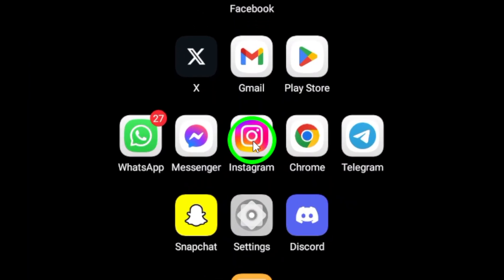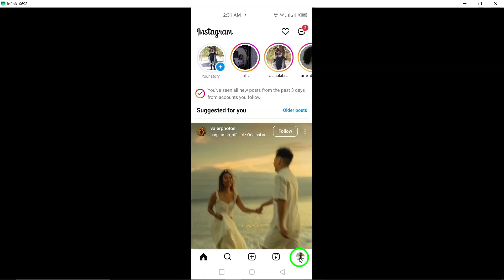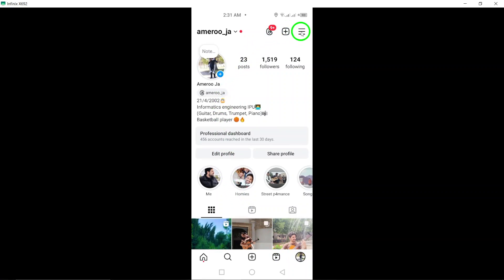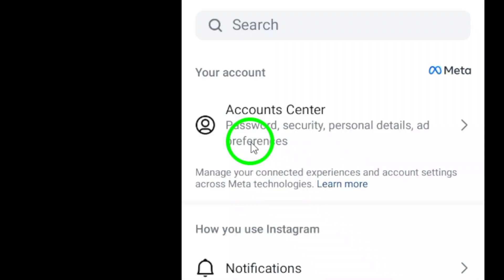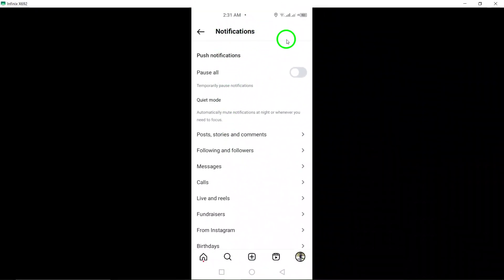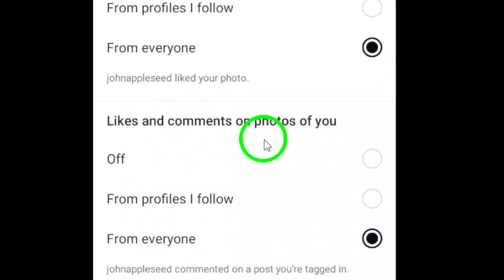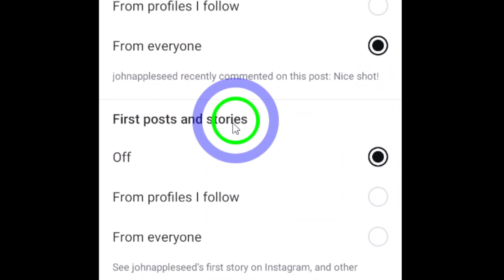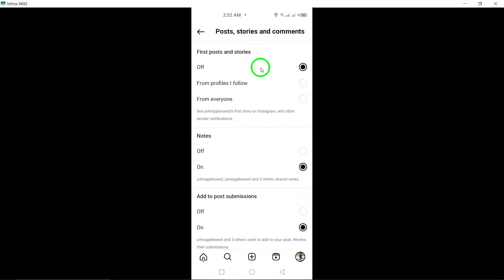How to Disable Stories Notifications On Instagram (Updated)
Learn how to disable Stories notifications on Instagram with this updated guide! Follow these simple steps to customize your Instagram experience and reduce distractions from notifications.

Steps:
1. Open Instagram app on your Android device.
2. Tap your profile picture at the bottom right.
3. Tap the three lines at the top right to access settings.
4. Tap "Notifications".
5. Tap "Posts, stories, and comments".
6. Scroll down, then under "First post and story", select "Off".

Now you're all set to enjoy a quieter Instagram experience!